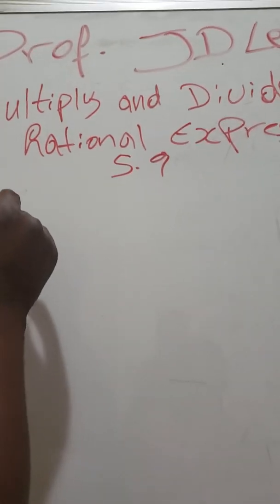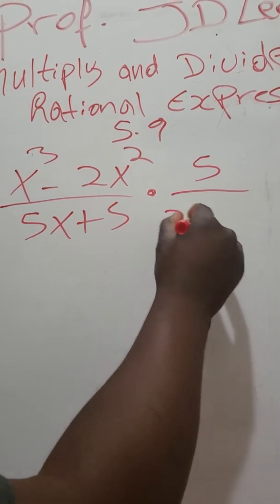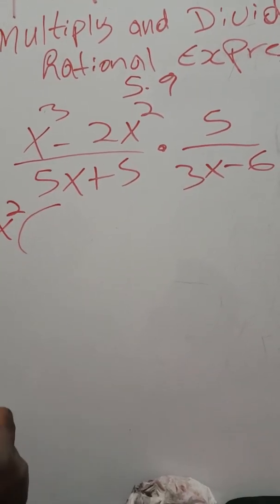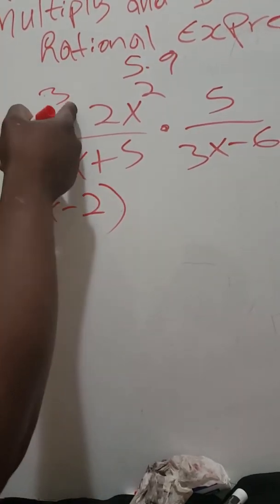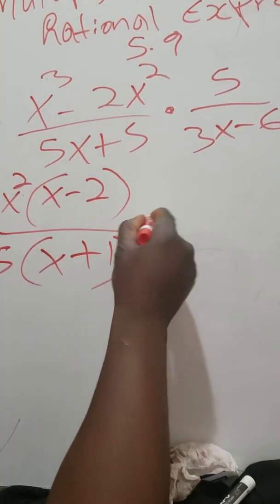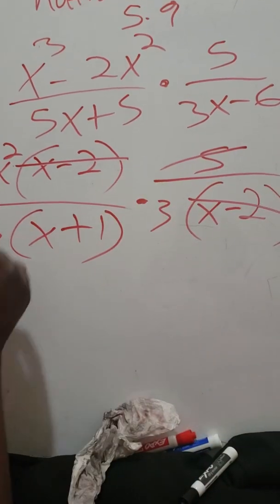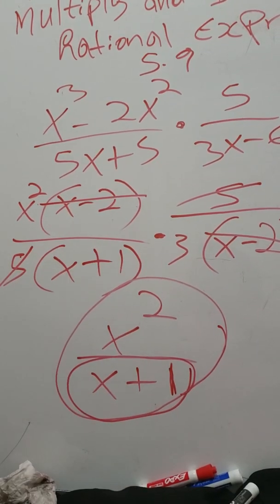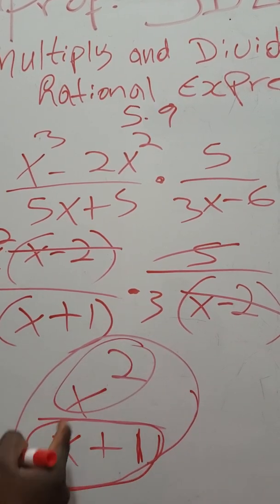Multiply Rational Expressions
Factor GCF and Simplify